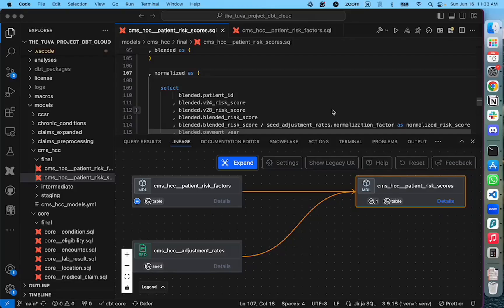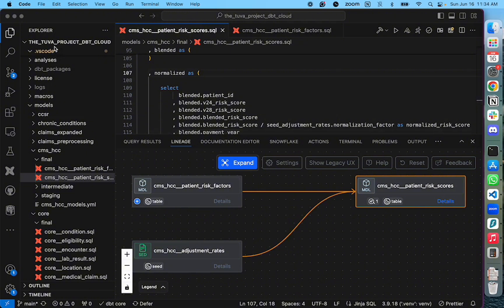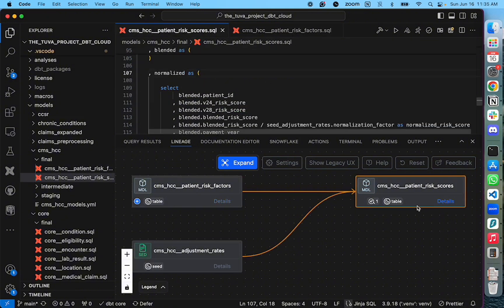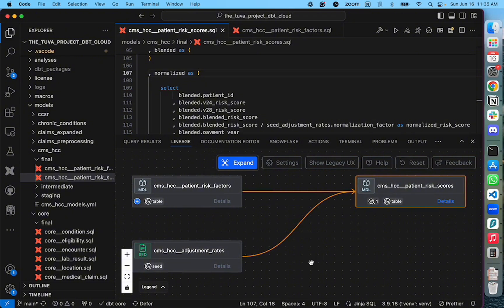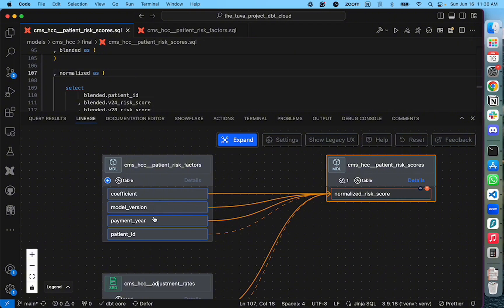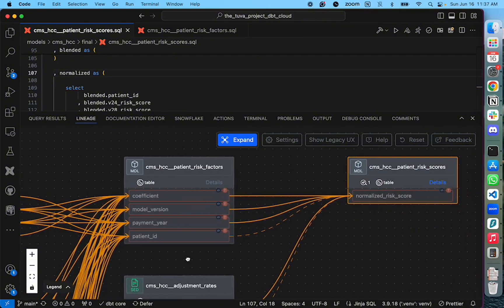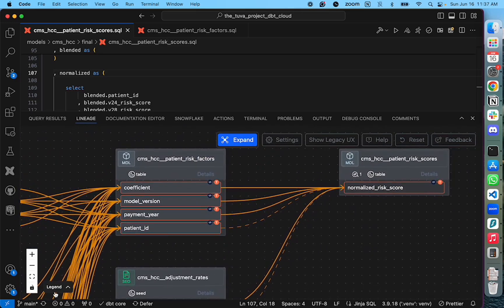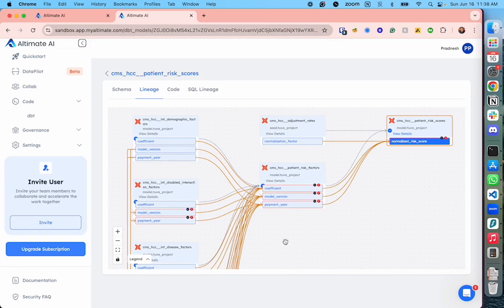dbt Column lineage with code visibility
Use real-time dbt Column Lineage to understand the impact of your changes and troubleshoot dbt Models with easy visibility into code snippets